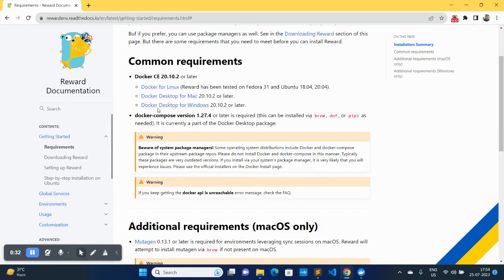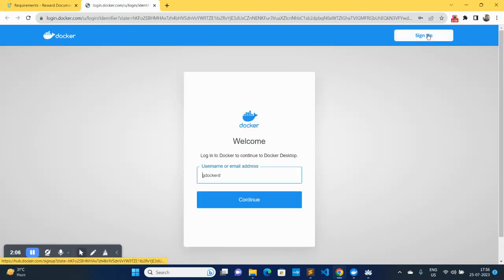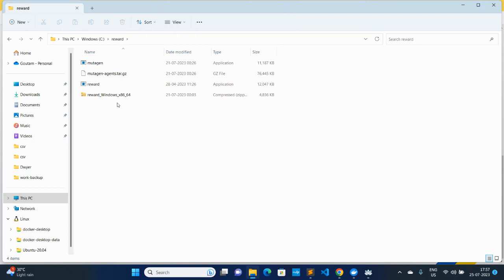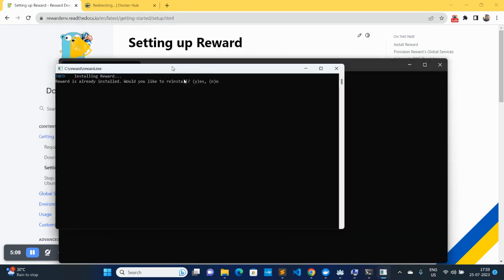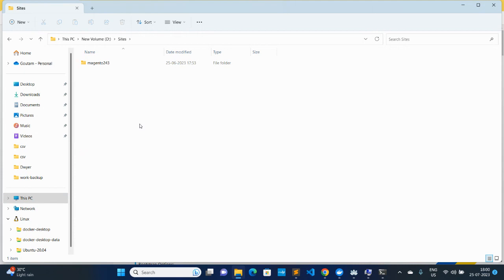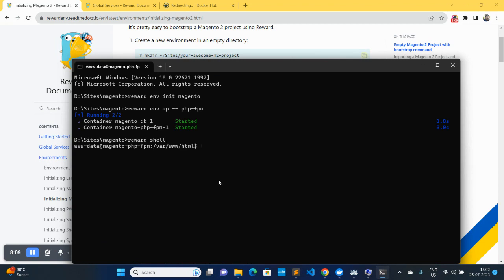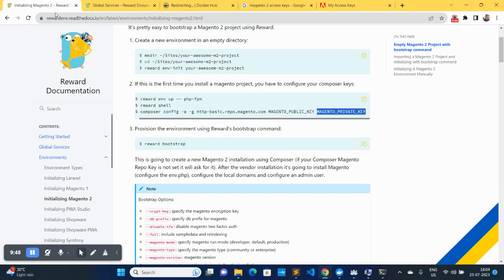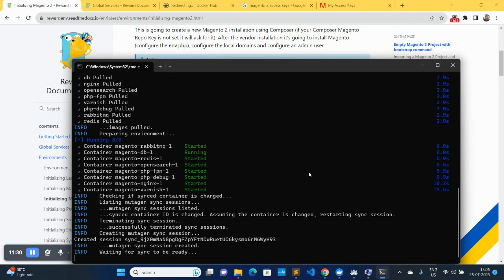Setup Magento in Docker using Reward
Simple steps to run magento under Docker in Windows.